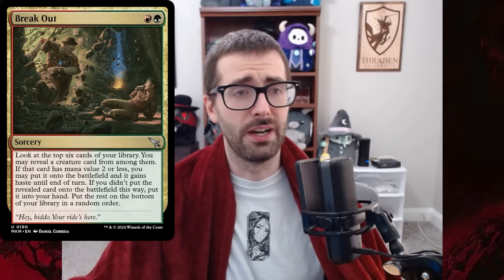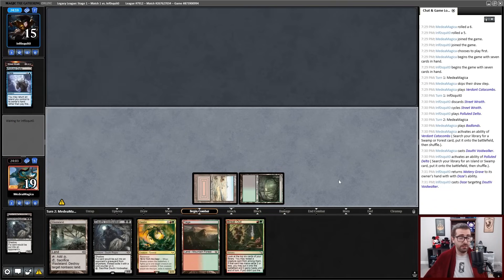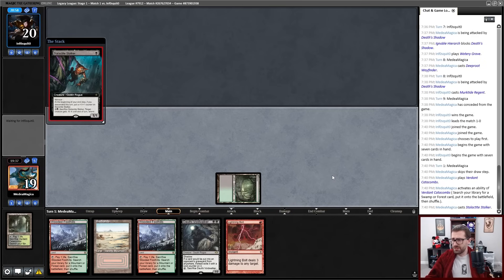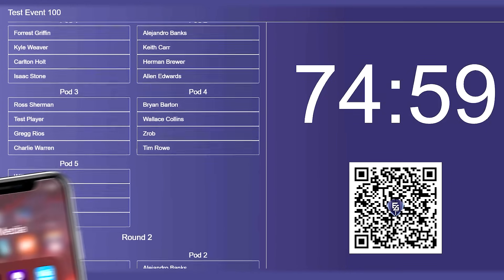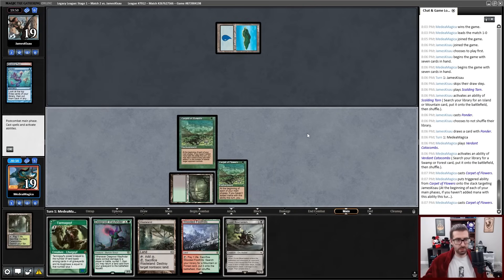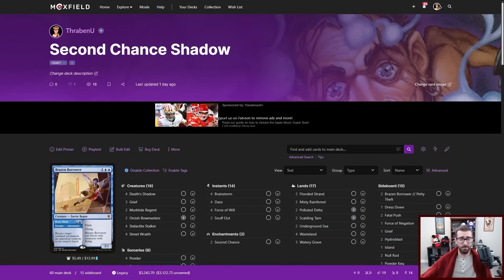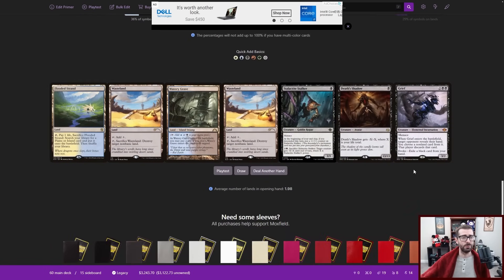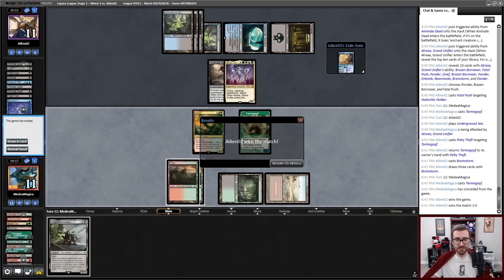BEATING DOWN WITH 2 DROPS! Jund Break Out (Legacy Jund Midrange- MTG)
I play a Magic: the Gathering Online Legacy league with a Jund Midrange deck featuring Break Out!  Break Out allows you huge amounts of selection for two drop creatures while also giving them haste.  Dauthi Voidwalker, Tarmogoyf, Deeproot Wayfinder, Mawloc, Orcish Bowmasters... Can these Jund creatures beat down hard enough to aggro out our opponents?

0:00 Deck Tech
3:49 Round 1
13:42 Round 2
24:27 Round 3
30:59 Round 4
37:29 Conclusion